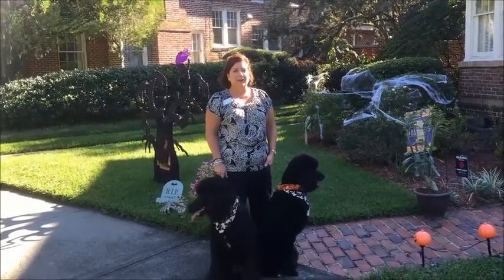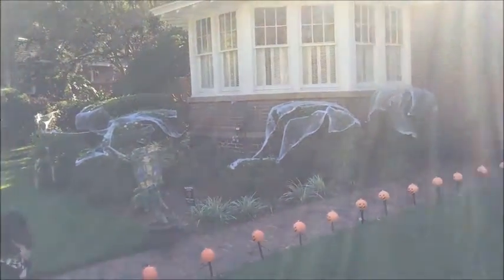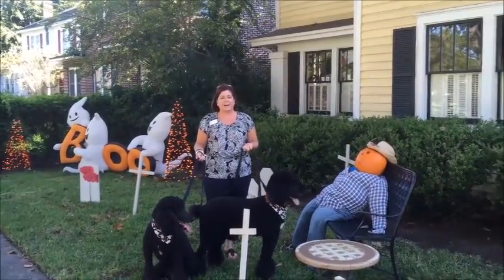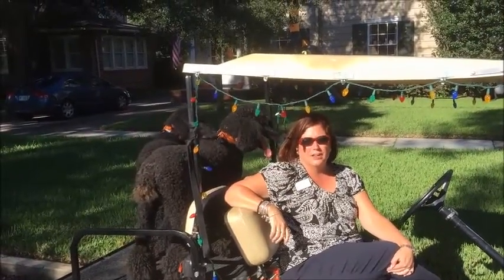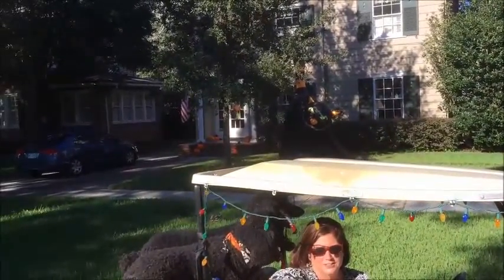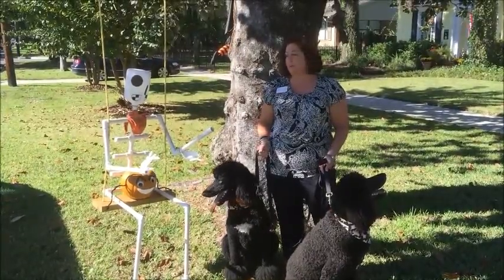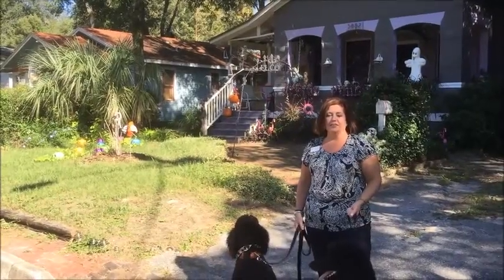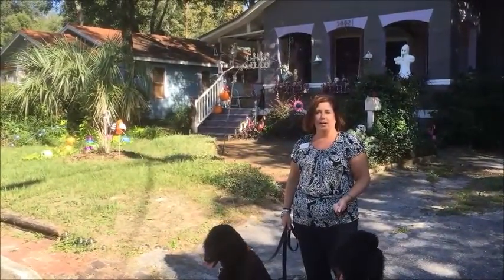Avondale Halloween Videos 1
Videos of great displays in Riverside Avondale during 2015 with Liz The Real Estate Wiz Bobeck and Sally and Stella